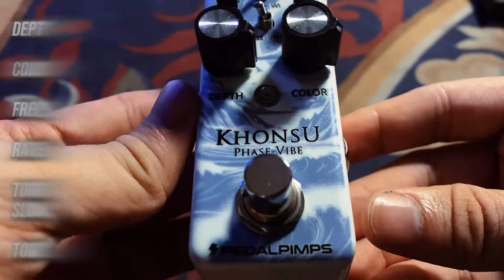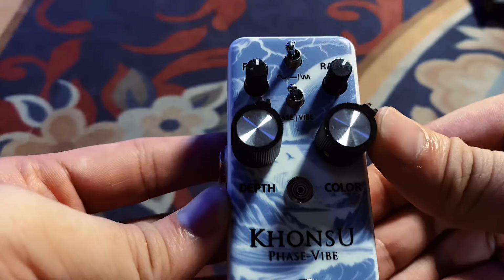Pedalpimps KHONSU Phase / Vibe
NEW PEDAL ALERT! QUICKSTRIKE!

For orders PM PedalPimps NOW!

Nineworkz Approved! 5 Stars!